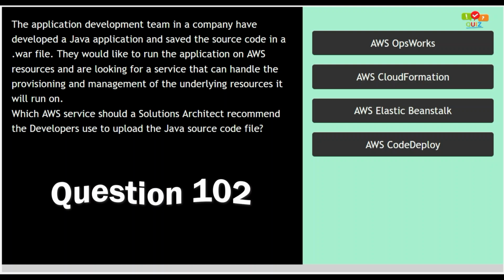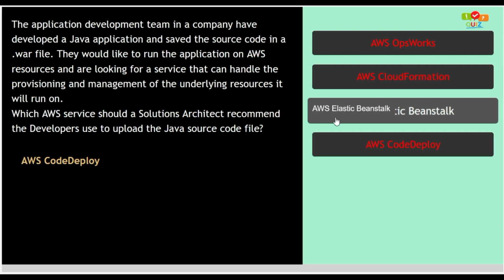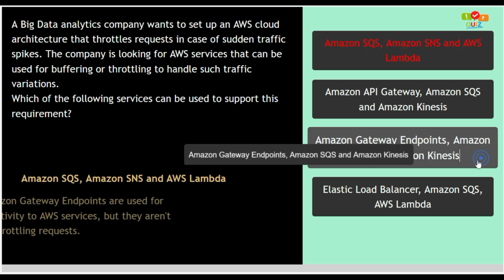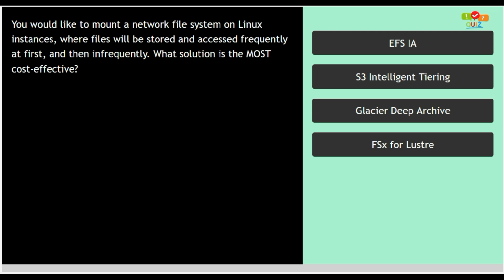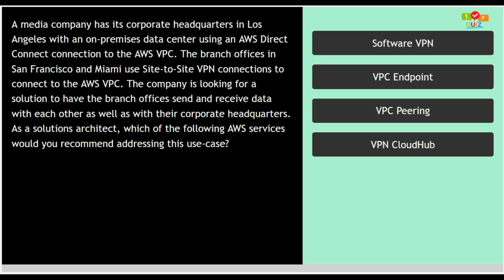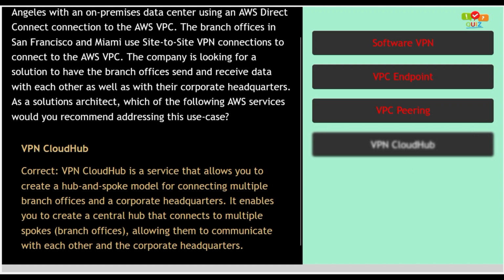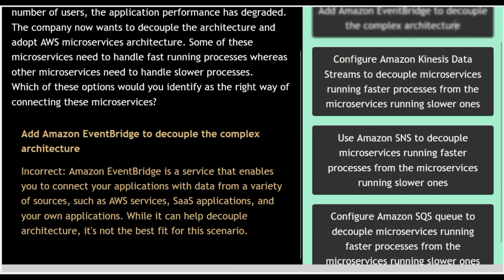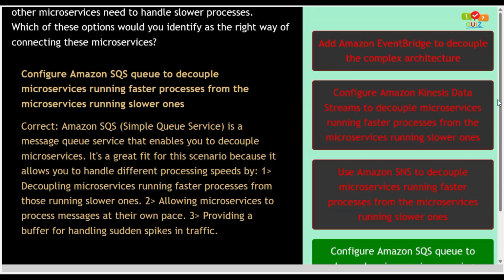#21 AWS Certified Solutions Architect - Associate Exam Questions | Session 21 | AMG Cloud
Welcome to Session 21 of our AWS Certified Solutions Architect - Associate exam preparation series! 🚀 In this session, we will practice 5 high-quality AWS exam questions (Q102 - Q106) with detailed answers and explanations to help you pass the exam with confidence.

📌 What You’ll Learn in This Video:
✅ AWS exam-style questions (102-106)
✅ Key AWS concepts for the Solutions Architect - Associate certification
✅ Real-world AWS scenarios to boost your exam readiness

✔ 500+ AWS practice questions for complete exam preparation
✔ Covers essential AWS services like EC2, S3, VPC, IAM, RDS, Lambda, CloudFormation, and more
✔ Helps you master AWS core concepts with real-world case studies
✔ Stay updated with the latest AWS exam trends

🚀 Start Your AWS Exam Prep Now! 🚀